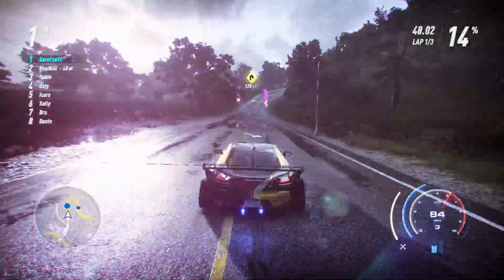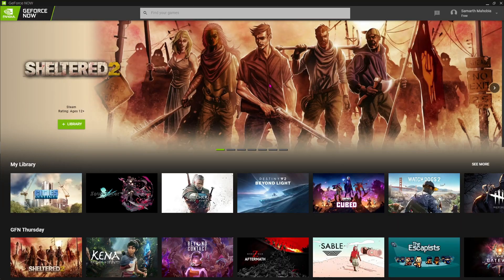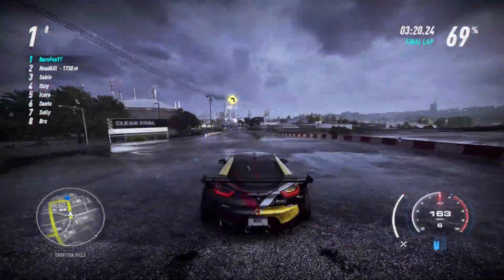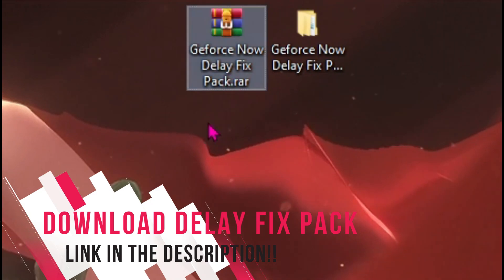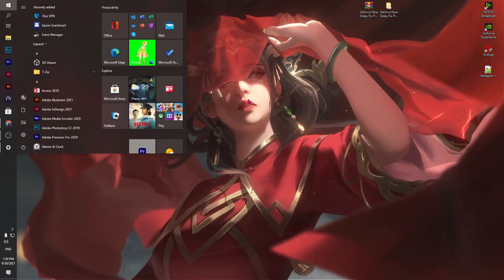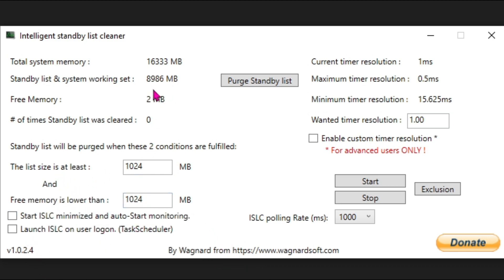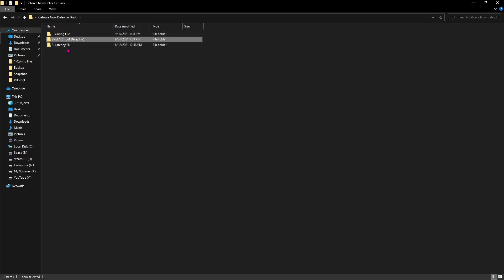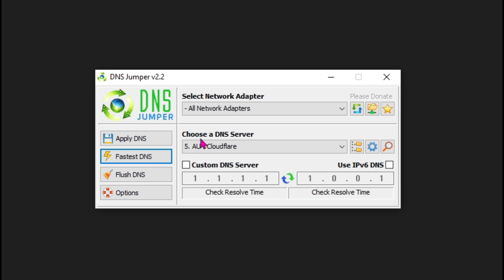How To FIX INPUT DELAY in GEFORCE NOW!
🔽 Download Links 🔽

💢 Watch Other Useful Tutorials:

 🔶 Valorant - How To Fix Network Lag, Stuttering & Packet Loss!